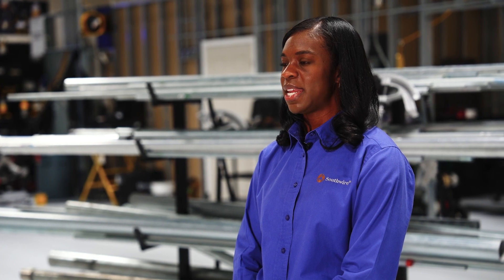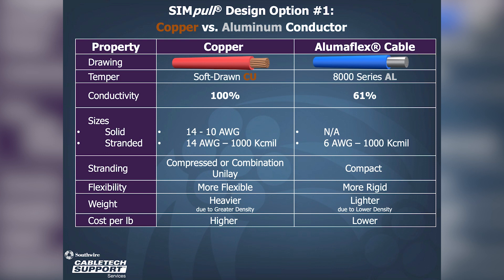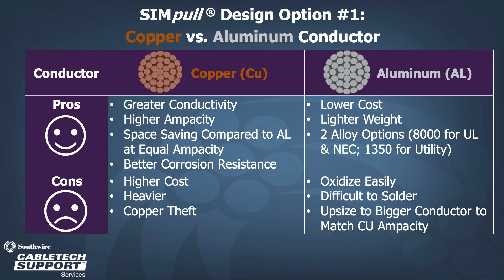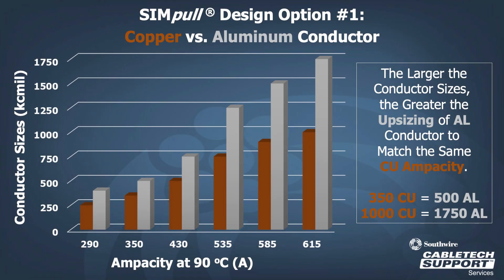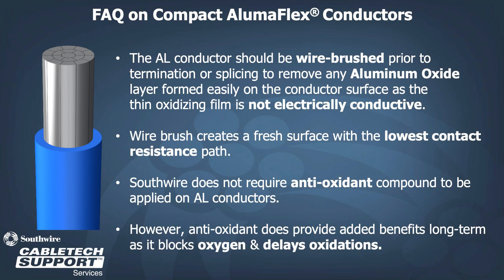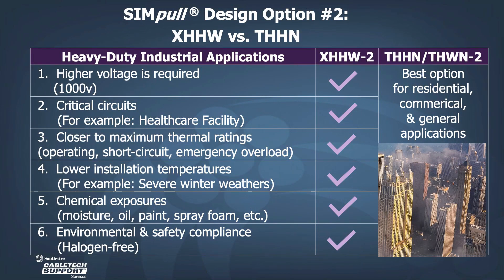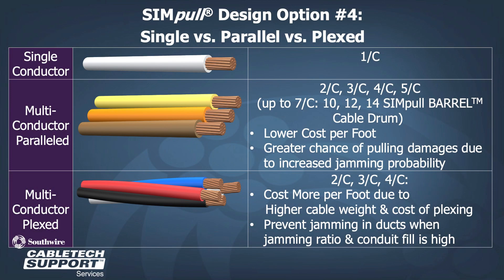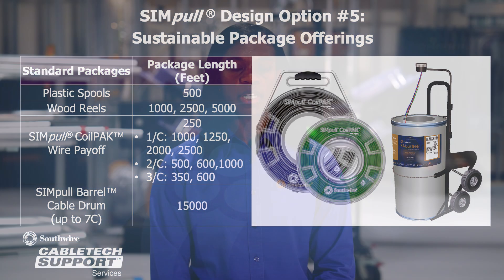Engineering Design Options for SIMpull THHN® Copper & XHHW® Copper - Part 3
Welcome to part 3 of a 4 part series on SIMpull® conductors. In this video, Erika Akins, a Chief Applications Engineer for Southwire with more than a decade of experience in the Wire & Cable industry, will review many different design options within the SIMpull THHN and SIMpull XHHW-2 product lines, and uncover which designs are best for specific applications.

To learn more about SIMpull® and all of Southwire's offerings